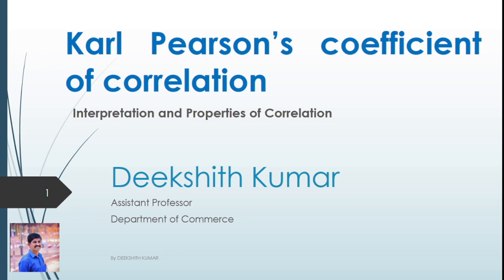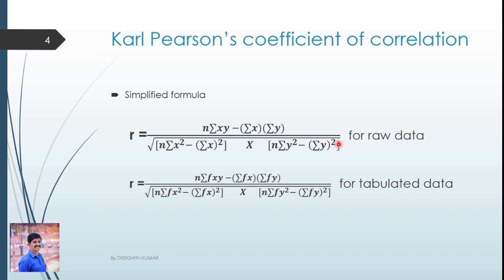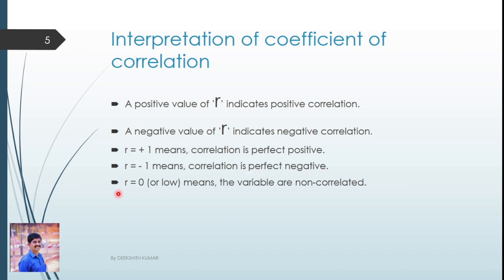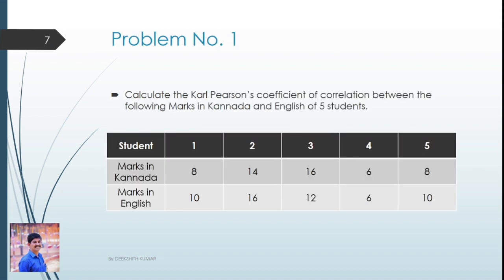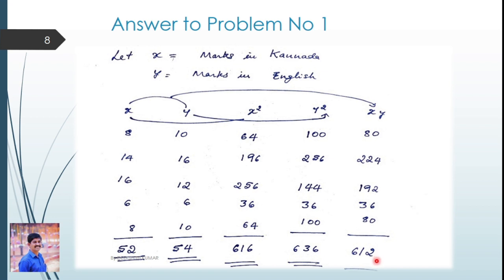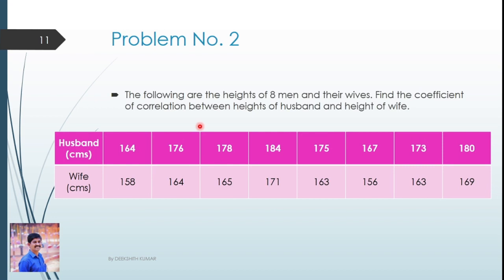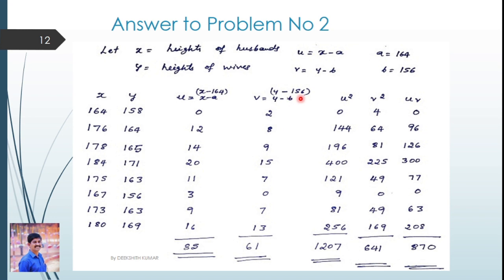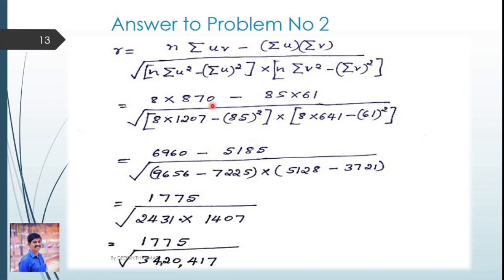Karl Pearson's Coefficient of Correlation| Illustrations| By Deekshith Kumar Puttur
This video highlights the Karl Pearson's Coefficient of Correlation and its application through some illustrations.